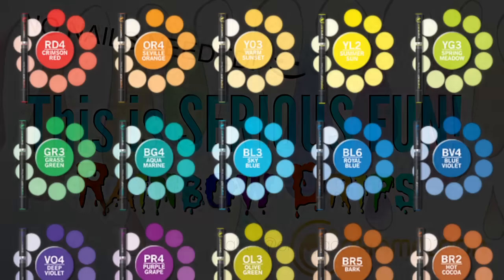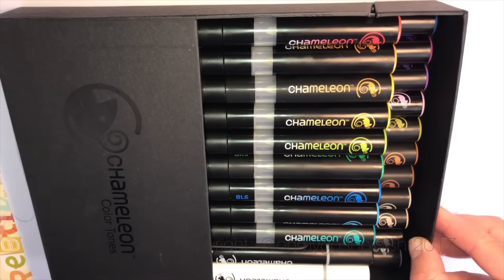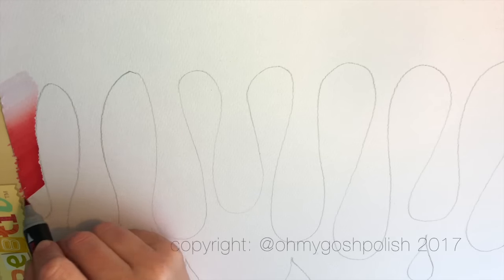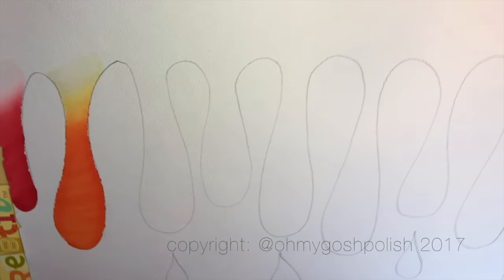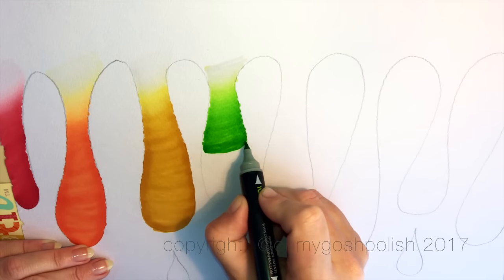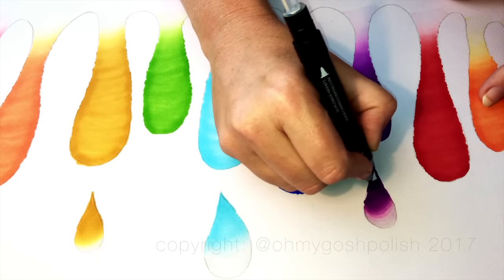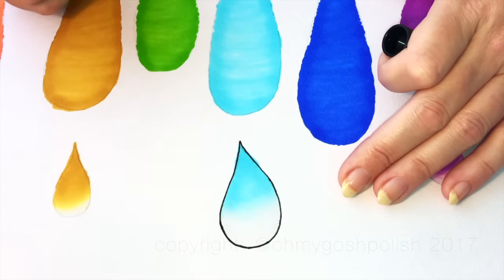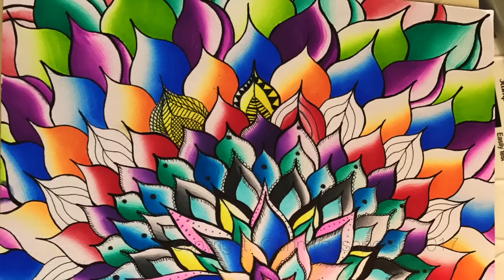RAINBOW DRIPS WITH CHAMELEON PENS ** NO NAILS NEEDED!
How to use RAINBOW DRIPS WITH CHAMELEON PENS

Easier Than You'd Think! ;)

I made some shirts!! ;)

I Used:

I forgot to mention, all the pens are Refillable!!!

WATERCOLOUR PAPER

PENCIL

copyright: @ohmygoshpolish